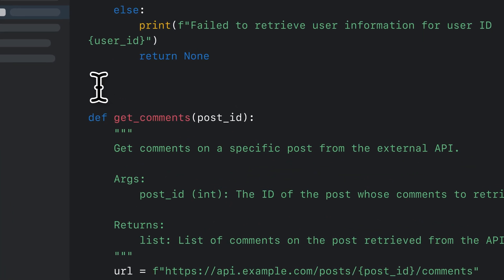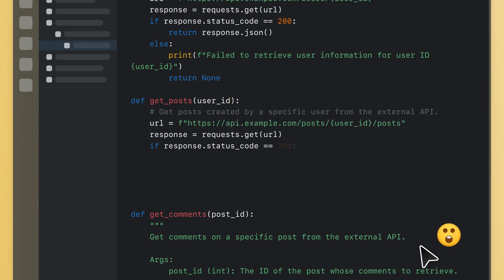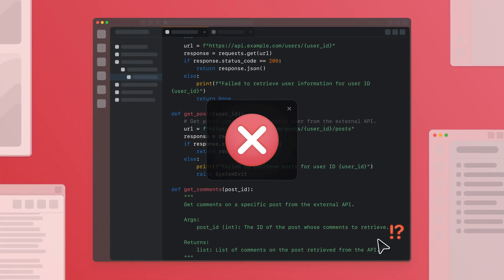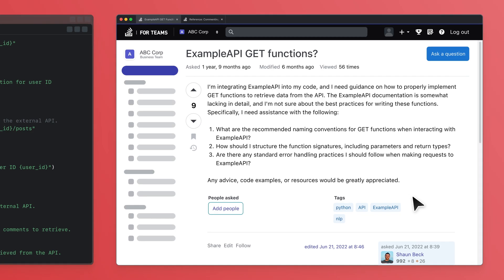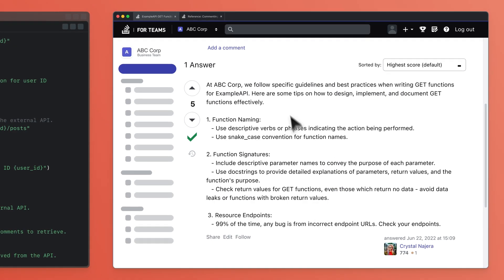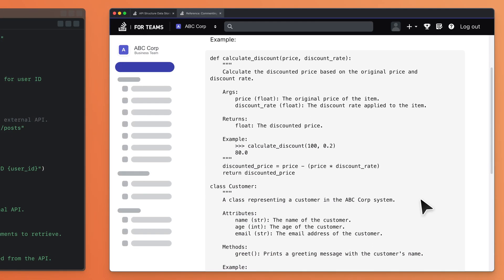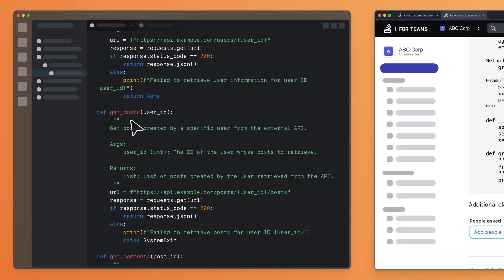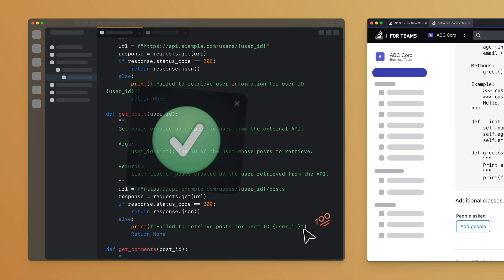Better Together: Stack Overflow for Teams and AI-powered code generation tools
AI-powered code generation tools are transforming the way developers write code, making simple coding tasks faster and more efficient. But they lack the background and company-specific requirements, policies, and procedures of your codebase, and can create inaccurate and inconsistent code.

That’s why you need Stack Overflow for Teams.

Stack Overflow for Teams captures institutional knowledge, making it searchable and reusable. It helps answer vital “why” questions, like understanding your architectural code decisions.

When you combine AI-powered code generation tools and infuse the organizational context of your code, you can accelerate the code writing process for your developers, validate their output, and achieve higher quality solutions, faster.

Stack Overflow for Teams and AI-powered code generation tools. They’re just better, together.